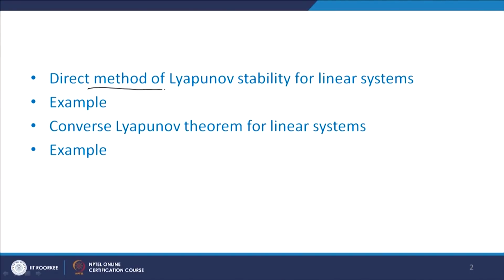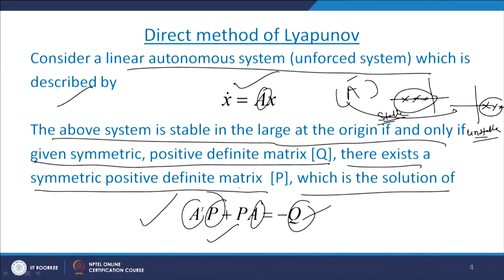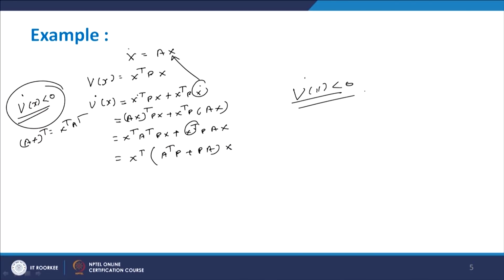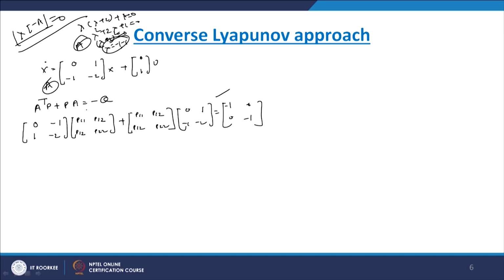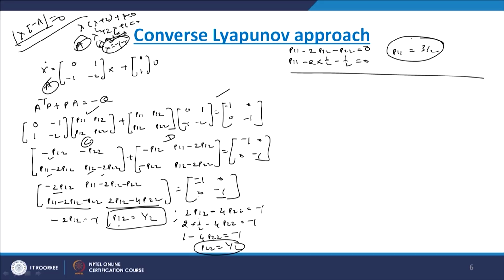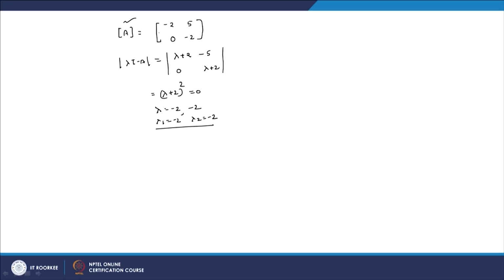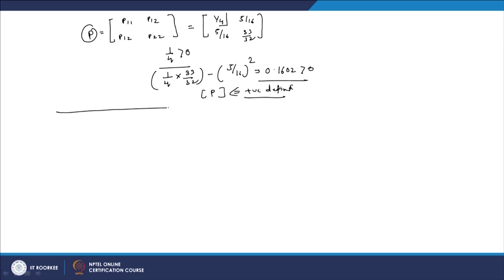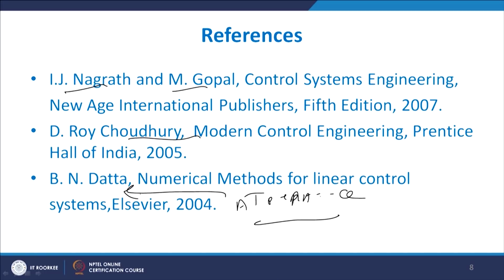Stability Analysis in State Space: Lyapunov Stability Analysis (Direct Method) Part-V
In this lecture, direct method of Lyapunov for linear system is studied with examples. Further, converse direct method of Lyapunov for checking stability of linear system is discussed with an example.